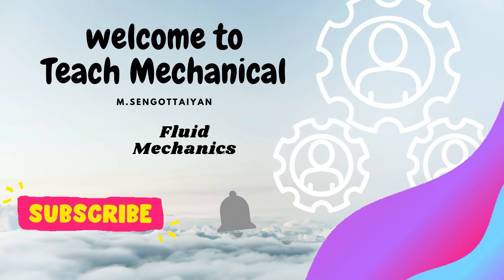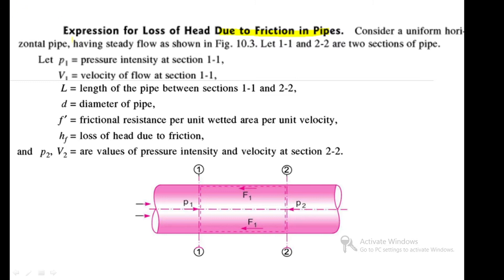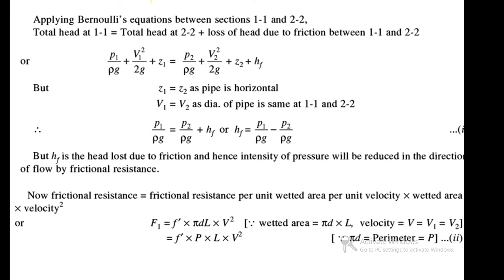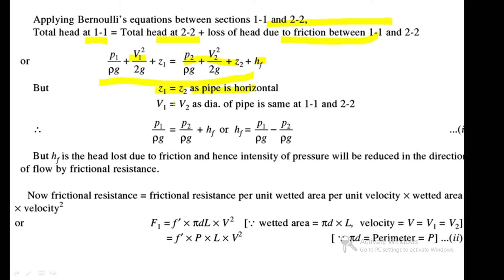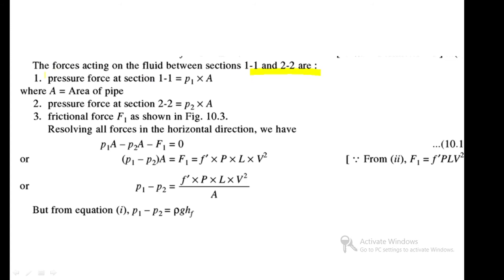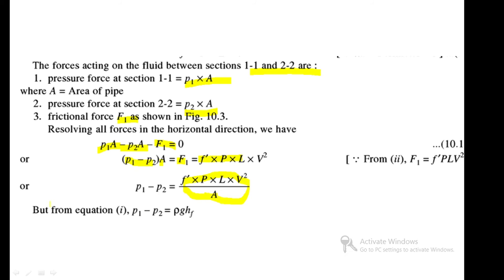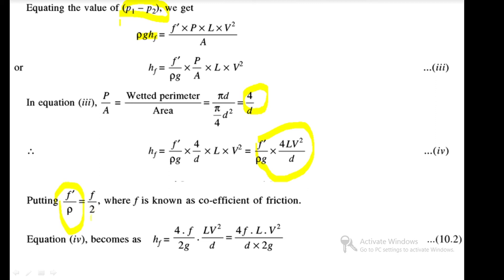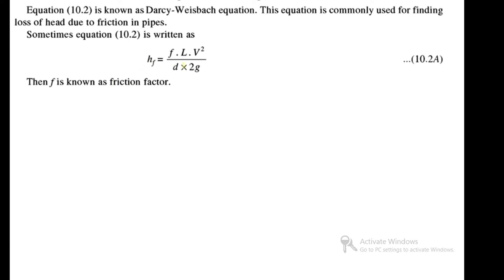Darcy Weisbach Equation